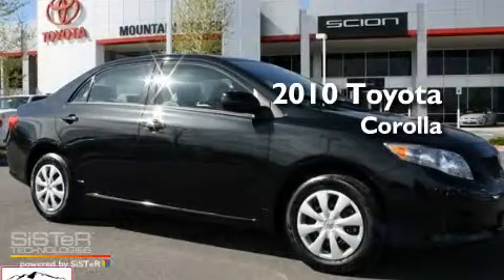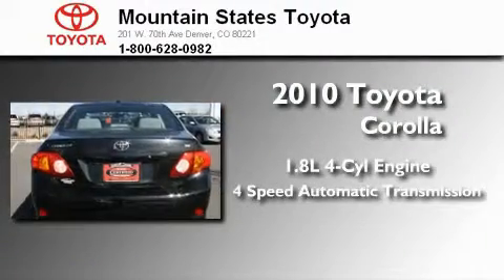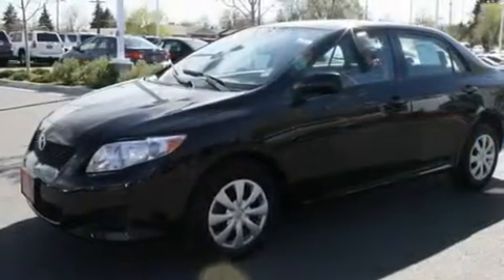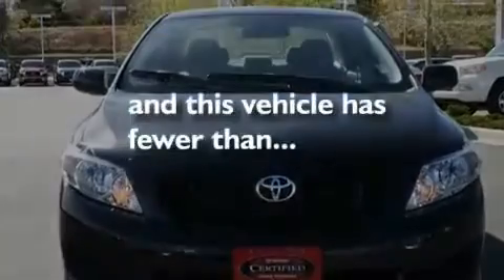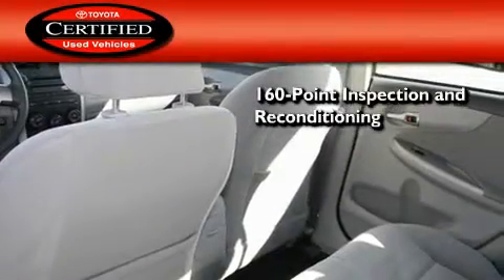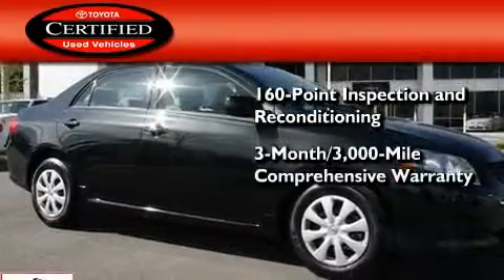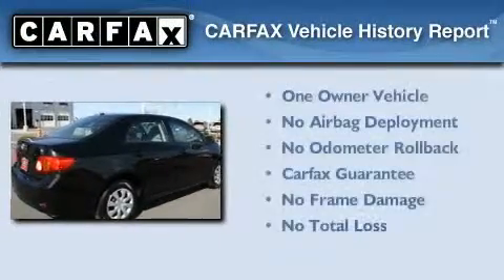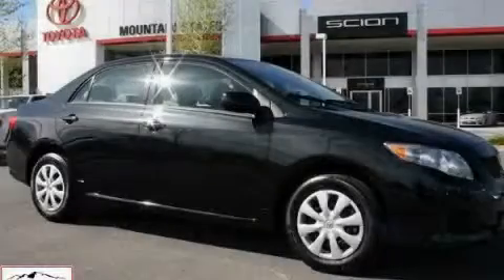Certified 2010 Toyota Corolla Denver CO 80221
Year : 2010
 Make : Toyota
 Model : Corolla
 Engine : 1.8L I-4 cyl
 Trans . : 4-Speed Automatic
 Exterior : Black Sand Pearl
 Miles : 2,517
 Interior : Gray
 Mountain States Toyota
 201 W. 70th Ave.
 Denver , CO 80221
 2010 Toyota Corolla Denver CO